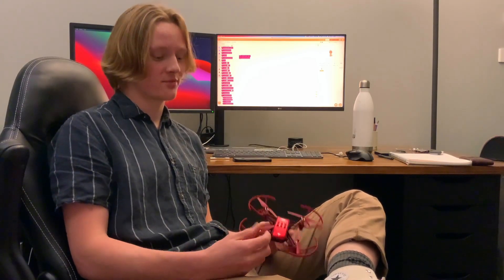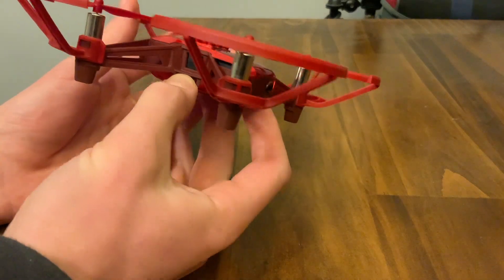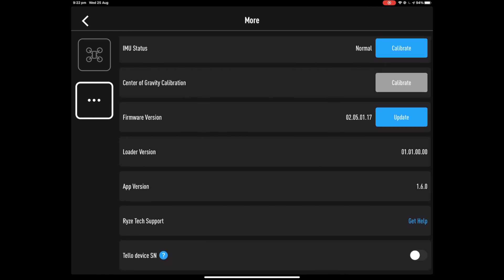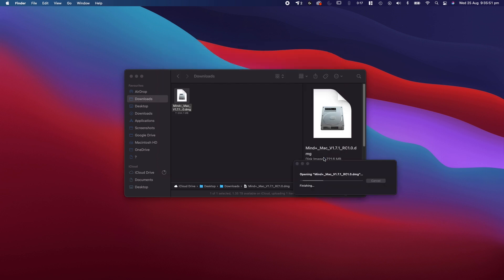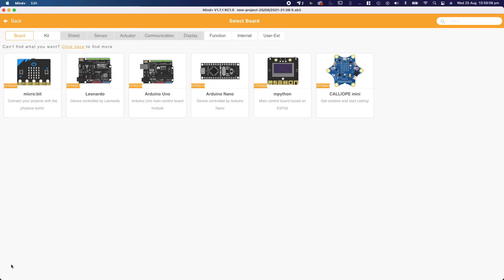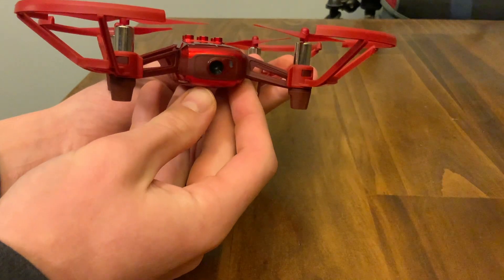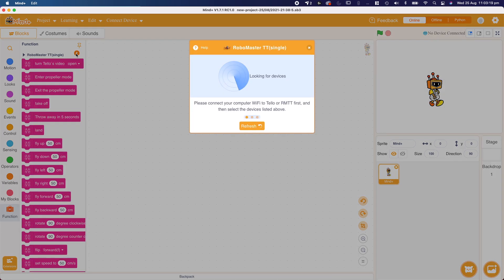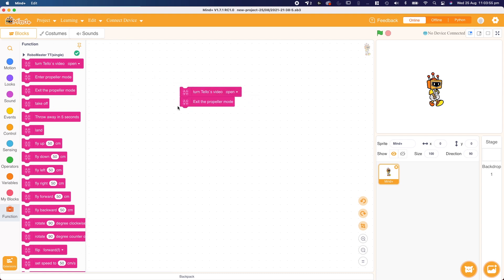Connecting a Tello Drone with the Mind+ app